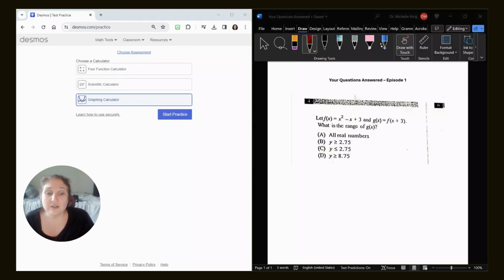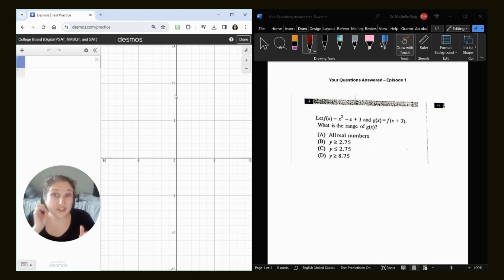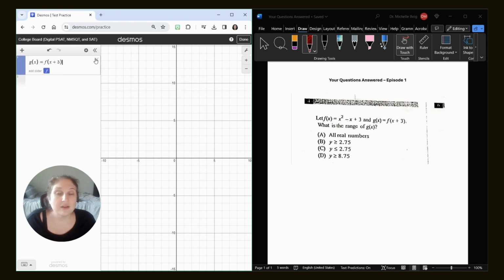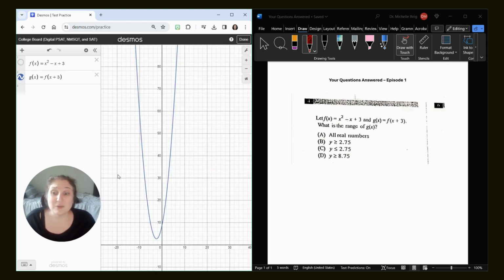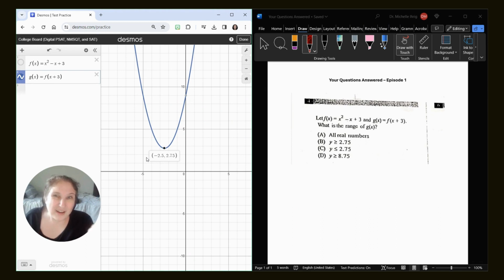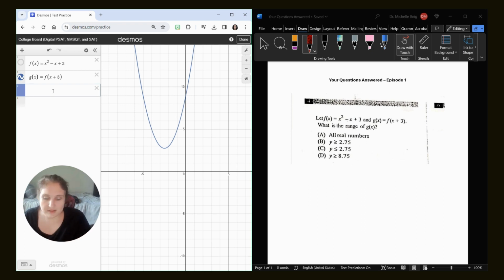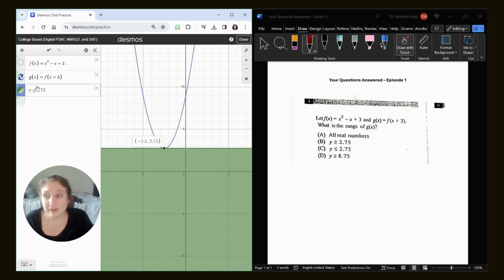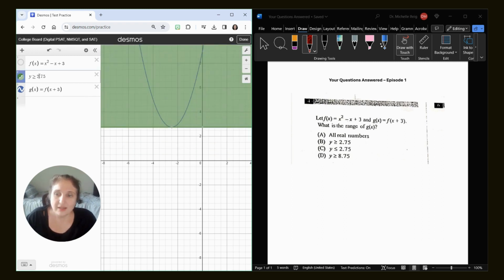YQA.Ep.1 Math - Understanding Range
💙 Want to stay focused and organized as you prep? Totally optional — but super helpful with embedded links on each page to the matching video.

💛 Need a little help believing in yourself too?
✨ Grab the full SAT Prep Bundle (PSAT/SAT Digital Workbook + Live Growth Focused for Teens) for $18:

💖 You can absolutely use this channel for free — these resources are just here if you want a little extra structure and support.

Doc Chelle. Your Questions Answered, Episode 1
In this video, Dr. Ihrig discusses composite functions with a focus on using the Desmos calculator with answer choices. She also discusses range.

Source: Facebook Group: Digital SAT Questions for Practice